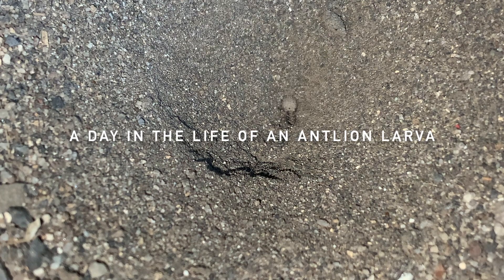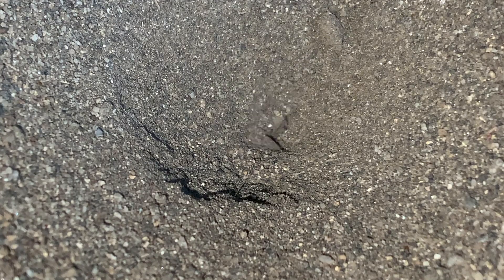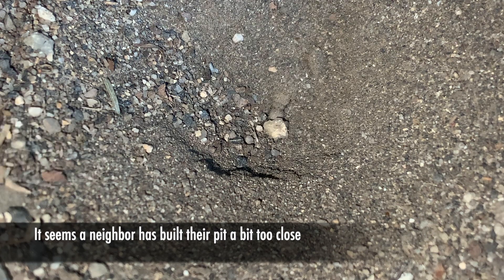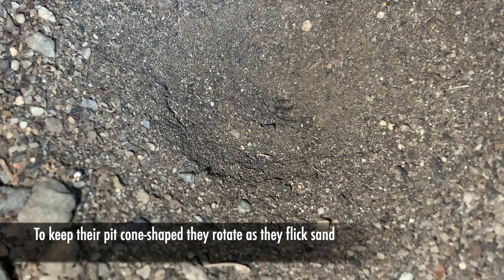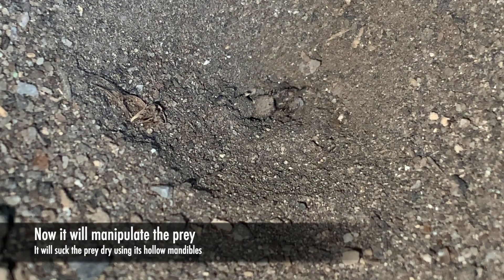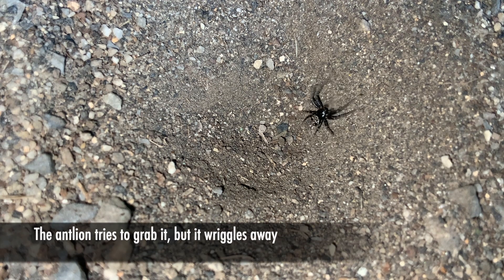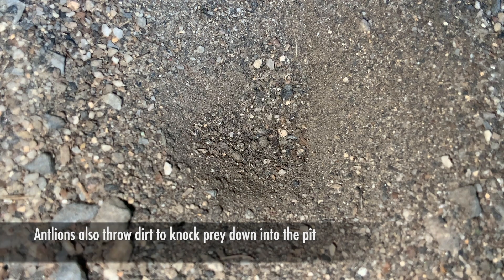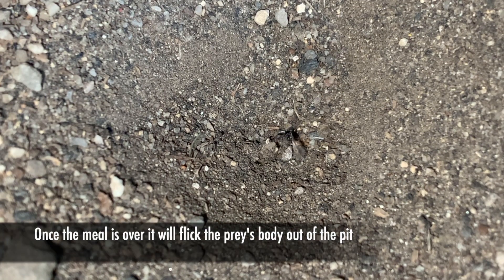A day in the life of an antlion larva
I took about three hours of video of an antlion (Myrmeleontidae) pit showing the typical day-to-day activities of the larvae of these voracious, trap-setting predators. You'll see pit trap maintenance, a few smalls meals, some neighborly disagreements, and a few surprises. I hope you enjoy it and find it informative. Video was recorded on 7 June 2021 in Northhampton Co., Pennsylvania, USA.

Please note: I mention that the mandibles are hollow - to clarify: there is a space between the mandibles and another set of mouthparts (the maxillae) that forms the tube through which the inside of the prey insect are sucked up by the antlion.

All videos and graphics created by Dr. Amanda Whispell.